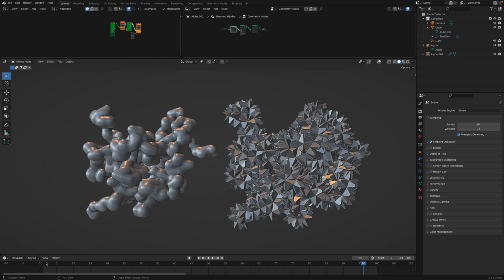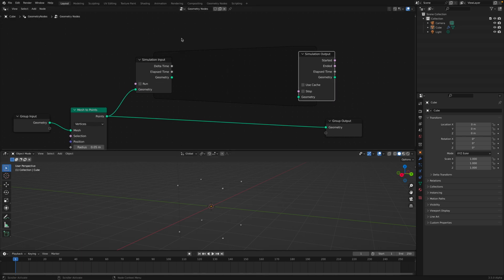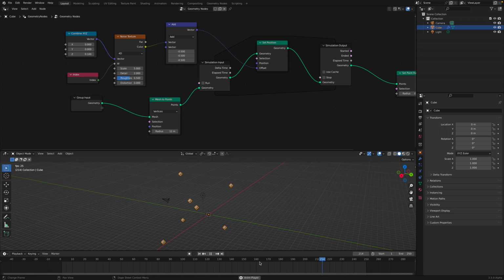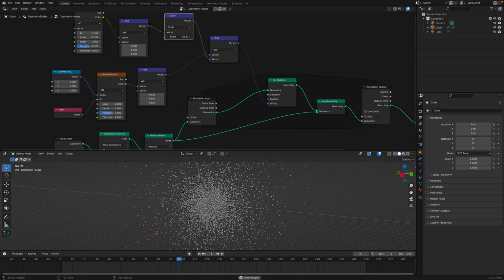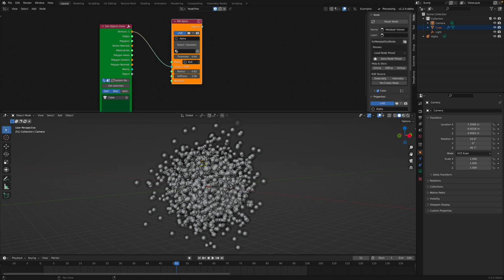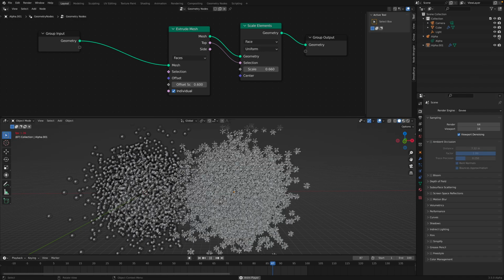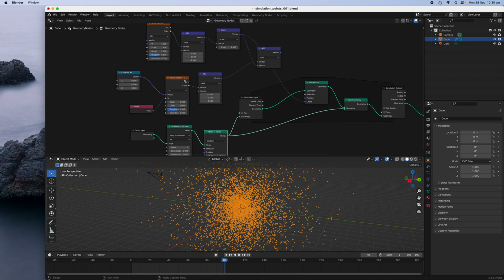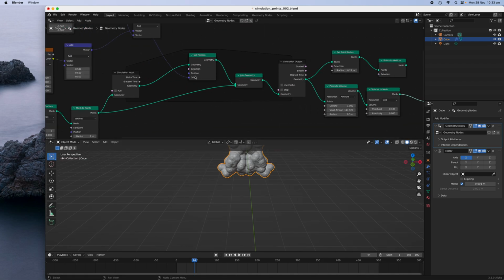LIVENODING / Basic Simulation Nodes Geometry Nodes Experimental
In this first look of "Simulation Loop Nodes" in Geometry Nodes, I am testing:
- how to move points using noise
- exporting mesh points animation as alembic
- using metaballs sverchok